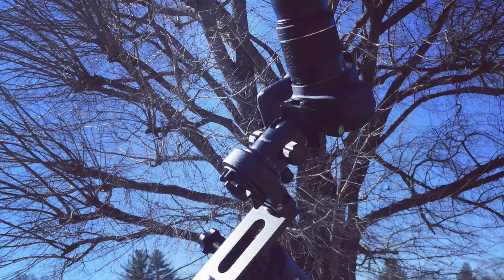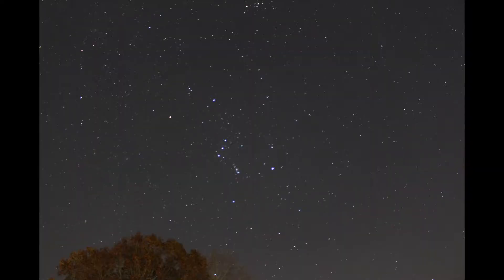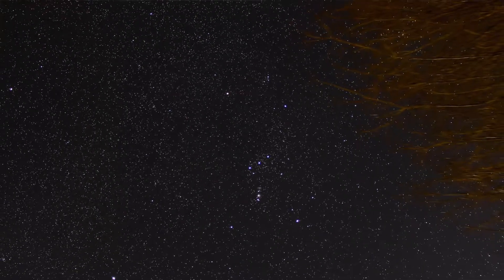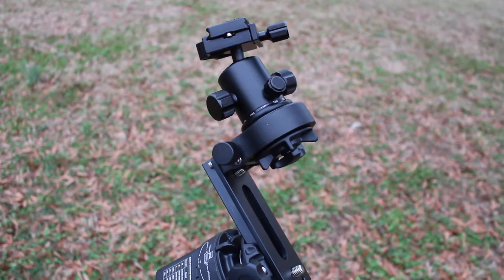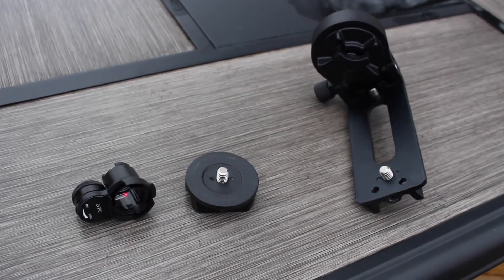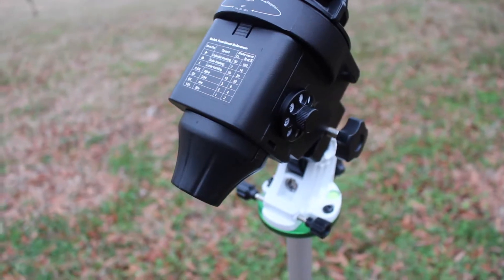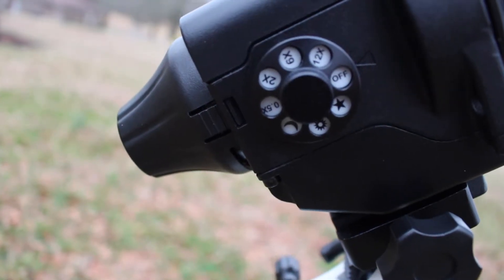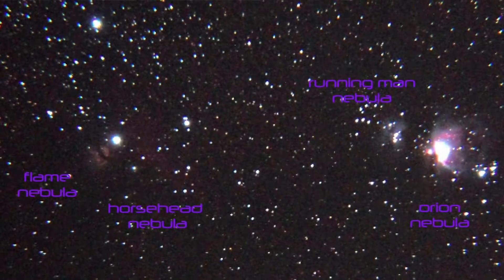INTRODUCING: The Sky Watcher Star Adventurer!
Finally received my Sky-Watcher Star Adventurer tracking mount! With this equatorial mount we can finally begin some serious astrophotography on the channel!